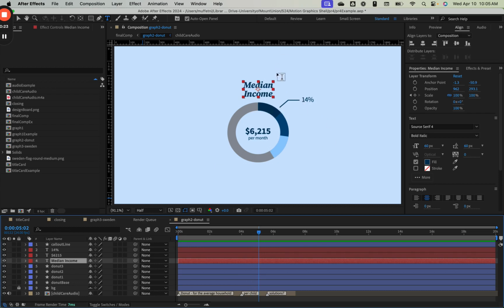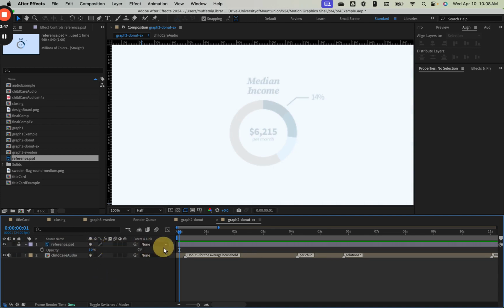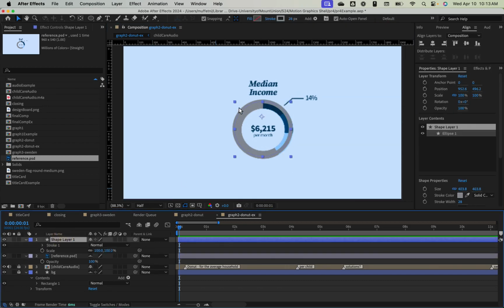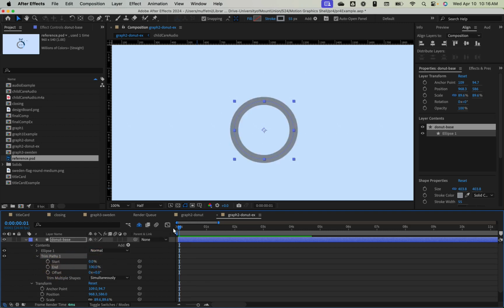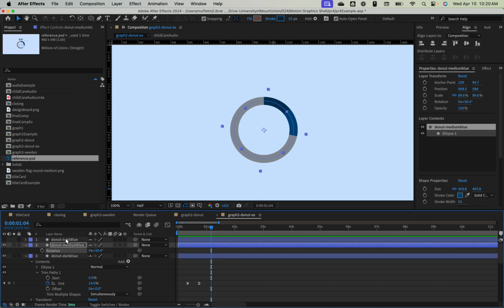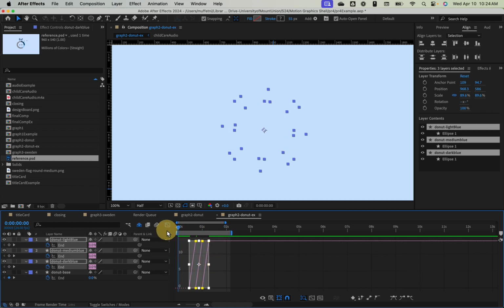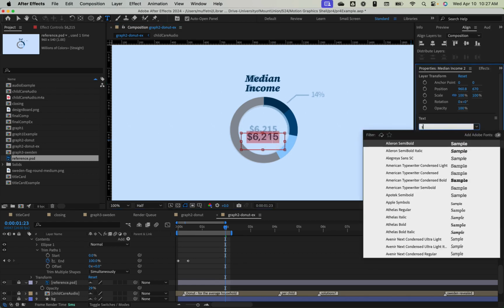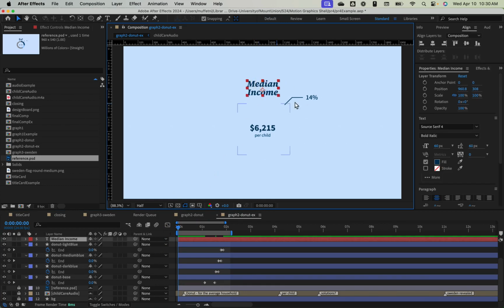Project 4 | part 4 - donut chart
This video reviews using trim paths to animate donut charts.